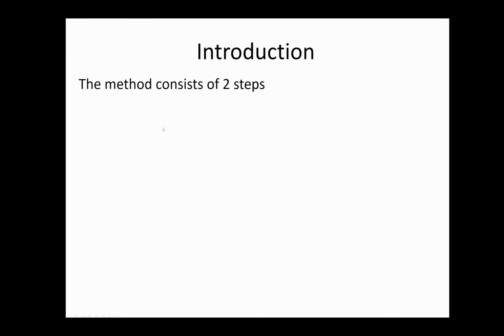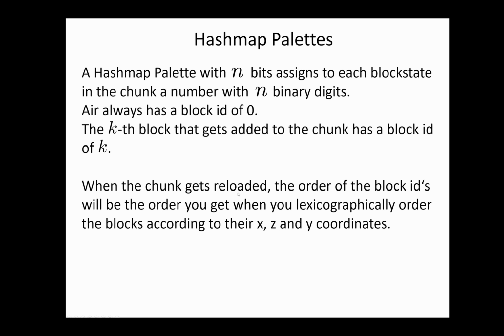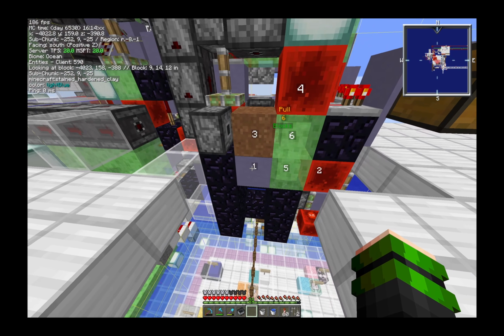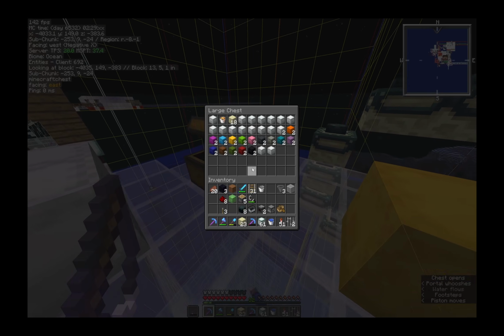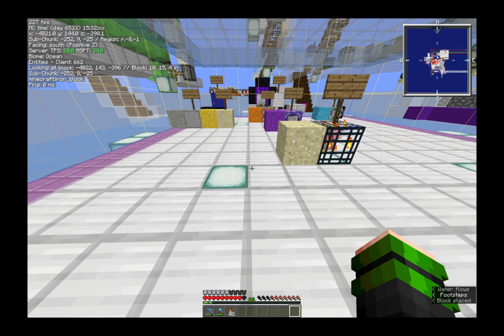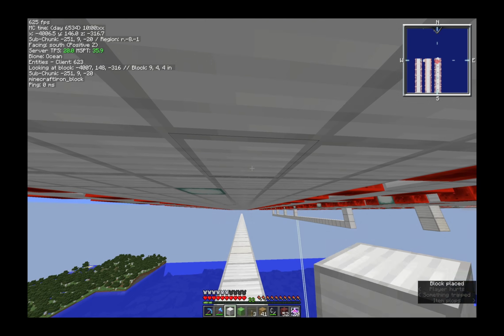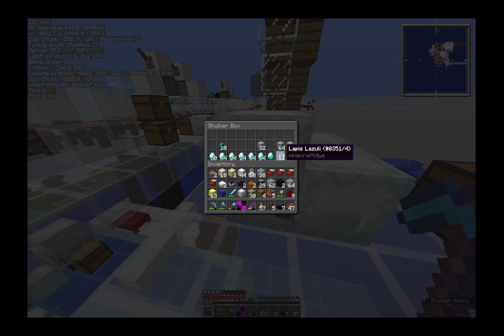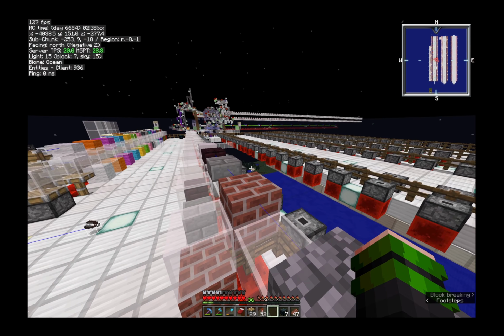Discovering a new Illegal Item and getting 75+ falling blocks - Technical Unobtained 13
In this episode we use the generic method for falling block swaps in order to get illegal items such as barrier blocks, command blocks and structure blocks. We also make good progress towards getting all possible falling blocks in 1.12, and while doing that we discover a new textureless unobtainable!

IMPORTANT: in order to fully understand what is going on in this video, you should either watch episode 11 and 12 in this series, or watch myren's falling block playlist

Thanks to @myreneario7216 for letting me use his powerpoints, thanks to Void for discovering the sync method for getting async lines and thanks to @Angarn for designing the generic method setup I used.

Timestamps:
0:00 Intro
0:27 Explaining the "Generic Method"
2:28 Using Hashmap Palettes
11:04 The Palette In-Game
17:15 Showing the Generic Method in action
19:59 The Quest for all Falling Blocks
21:32 Showing Palette resizing
29:48 430 dataless piston_extensions
35:35 Getting the Illegal Items
37:36 Discontinued DV4 Lapis Ore
38:57 How to get falling piston head and bed
41:37 Showing the 75 falling block types
45:43 Outro